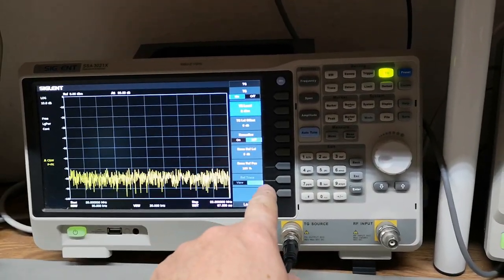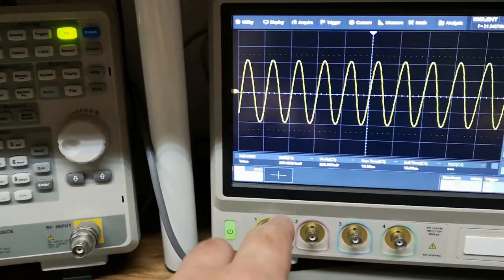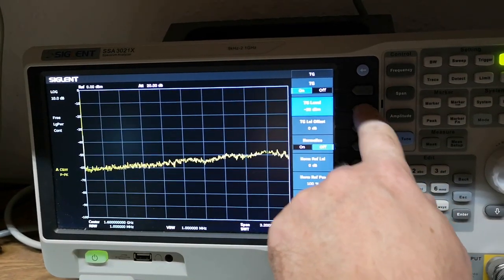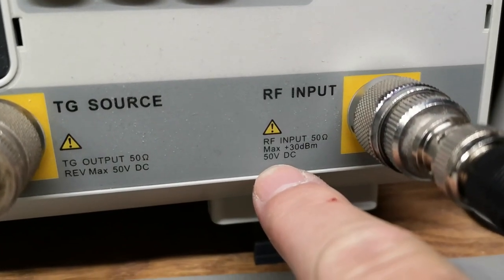Siglent Spectrum Analyzer SSA3021X dead RF front end repair part 1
or should i say NO NO !! one more member of the
"I killed my RF front end club" for beeing stupid.. sorry..
my unit :
Model SSA3032X
SW1: 1.3.9.6
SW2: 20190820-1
SW3: 000000F2
HW : 00.03.00
all options, all upgrades installed from 21x to 32x

COPY FROM EEVBLOG
-Sorry to hear that oz2cpu, I feel your pain.

Thanks a lot mate.. yes i was actually so mad, and sad, it took me 2hrs to fall a sleep yesterday,
mostly on my self, for beeing so mega stupid.. i knew this SSA input was a weak spot, i knew how to protect against it,
and i knew how to minimize the risks, yet did i ignore and forget all good known tricks..
now it is 11 and i just got up..

-Any idea on how it happened?

YES i know EXACTLY what happened, in fact i got a VIDEO of me blowing up the front end !!
since i was making another one of my test and teardown videos for youtube :-(
maybe it is a good idea to cut out that sad and stupid part out..
i was thinking about filling the unit i was testing with gunpowder put in in a large field, and shoot target at it..

so what did i do :
the unit i was testing did not use correct mains socket with earth pin
= missing earth to its chassis, i even see this !! yet continue to power it on (first mega stupid)
The front panel got a BNC RF output connector, i connect this to my SSA3021X
and forget to put my normally always connected 10dB attenuator on the SSA (2nd mega stupid)

The BNC connector turns out to be a home-brew plug in, into the old larger hole with a 4mm banana in the end,
this BNC adapter is made of plastic, so there is NO gnd connection at all !!
(i could not have known this, it was invisible from the front when not pulled out)

I even got painfull electric shock when touching the test units chassis, due to leakage capacity to mains ! (3rd mega stupid for continue)
and at that point i pull out the BNC adapter and realize it is homebrew made of plastics,
i do complain about low RF level, in fact it looks like -30 to -40 of what i should expect.
when i pull out the bnc-banana adapter, and in again, i see no more RF signal on SSA, (4th mega stupid for in again)
(NOW i realize how brain dead i was... jaw dropped on the floor for beeing so clue less and stupid)
it starts with head in the hands for 2 mins, trying to remember all the bad words i am not alowed to say

and yes.. all of this is in a video clip.. dont even dare to watch it.. it is how bad i feel..

so if any of this can save one of your SSA, it was worth sharing.